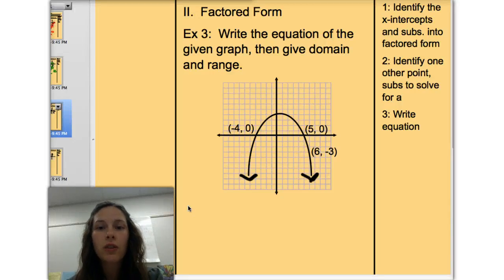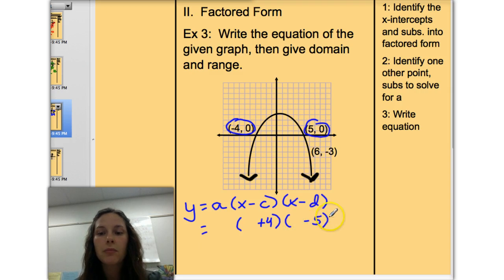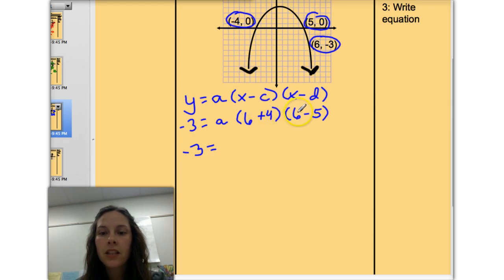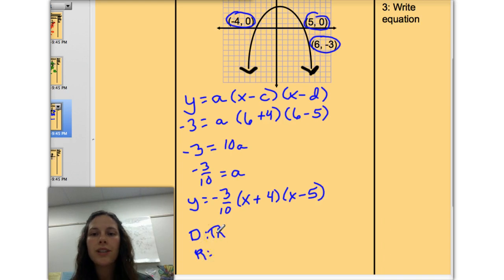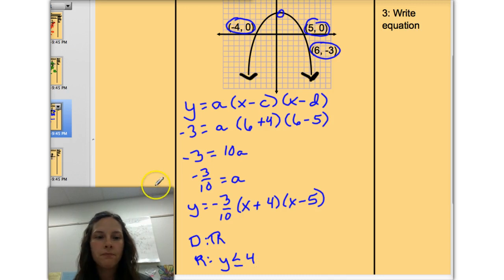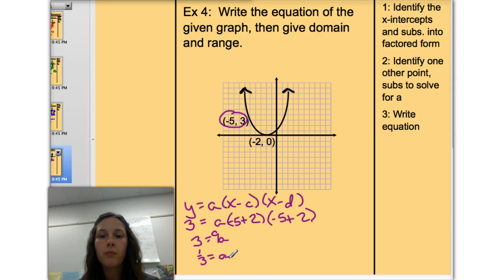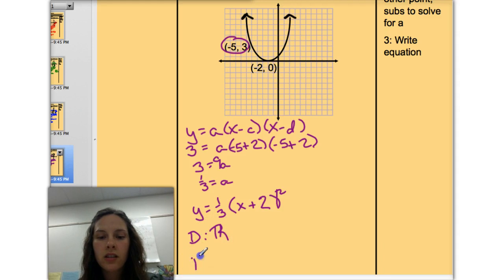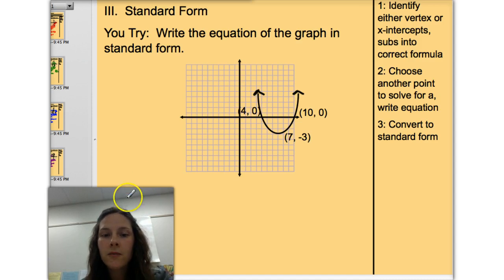Writing Equations in Factored Form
2.1D2b Writing Equations in Factored Form